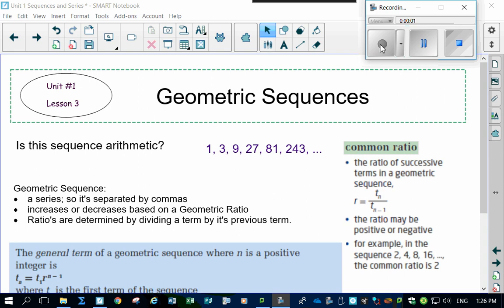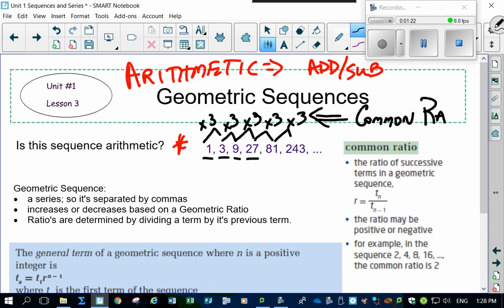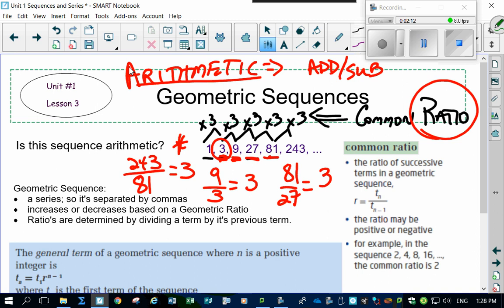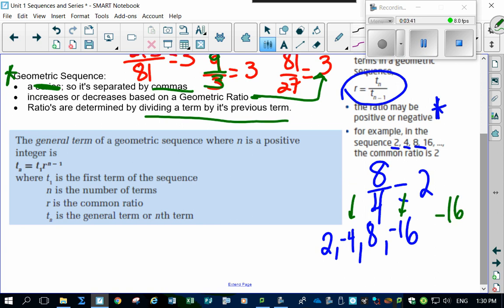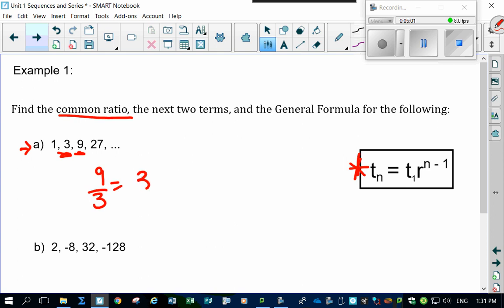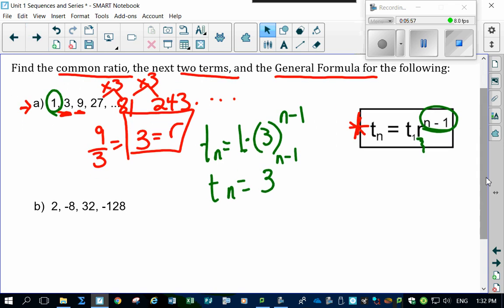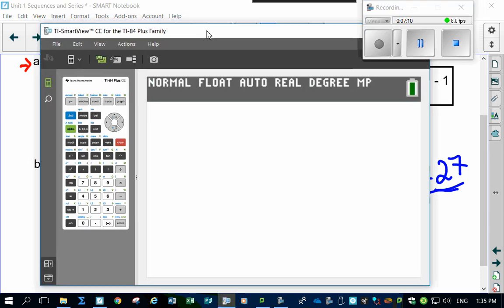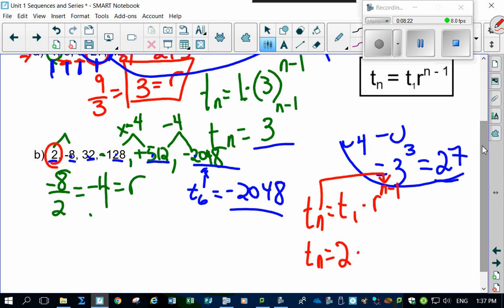Unit 1 3 1 Introduction to Geometric Sequence